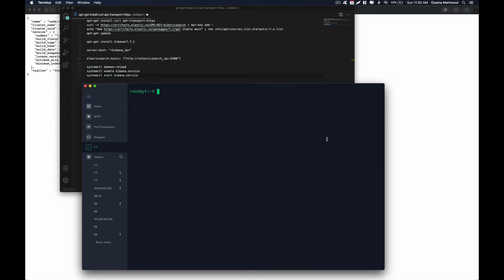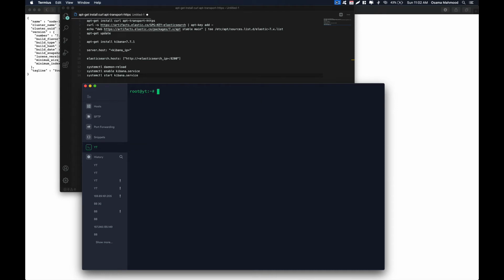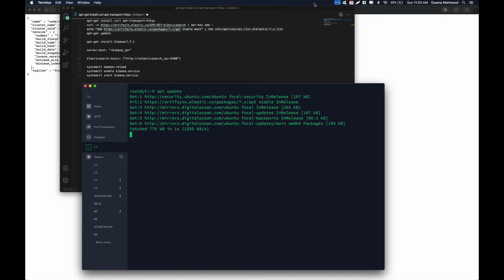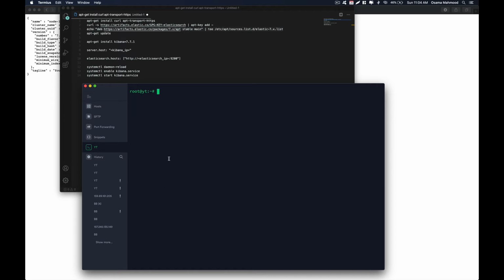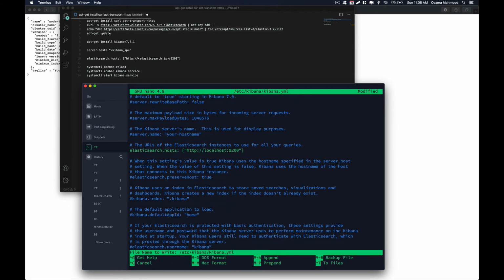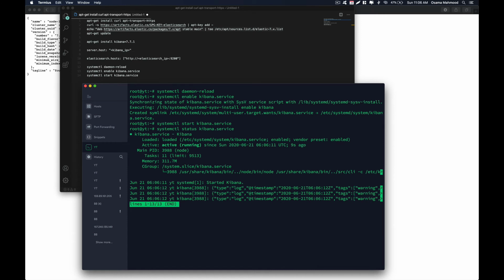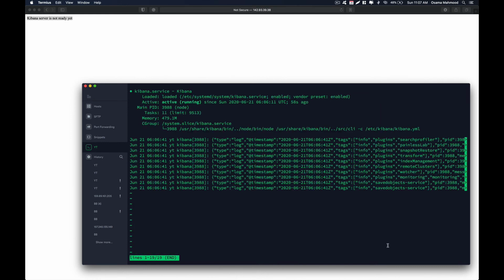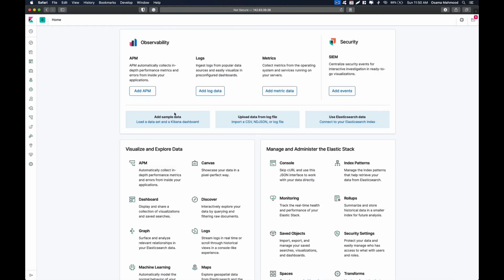How to Install Kibana 7.7.1 on Ubuntu 20.04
apt-get install curl apt-transport-https
echo "deb stable main" | tee /etc/apt/sources.list.d/elastic-7.x.list
apt-get update

apt-get install kibana=7.7.1

server.host: "kibana_ip"

systemctl daemon-reload
systemctl enable kibana.service
systemctl start kibana.service